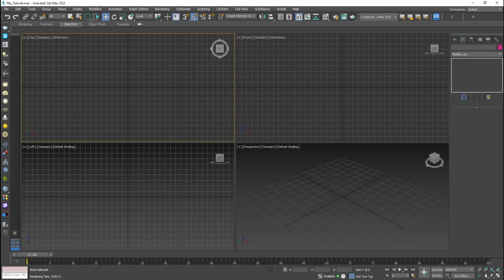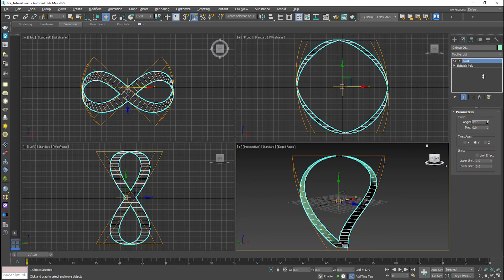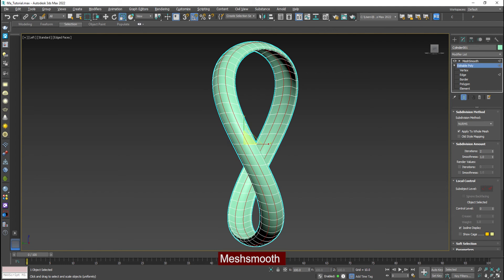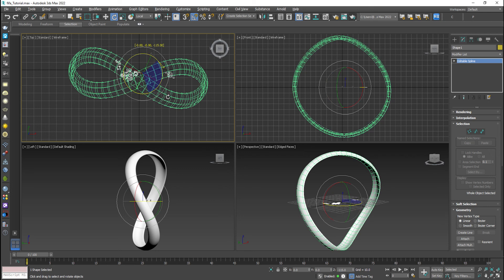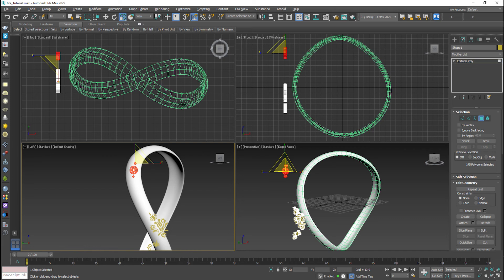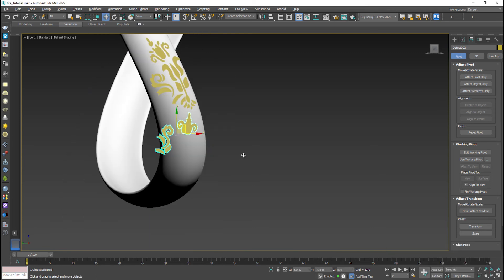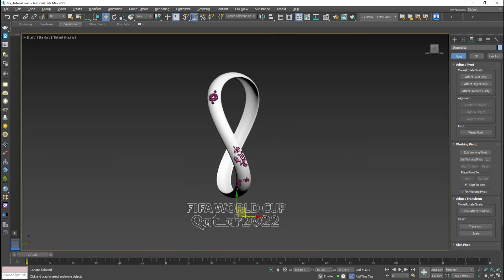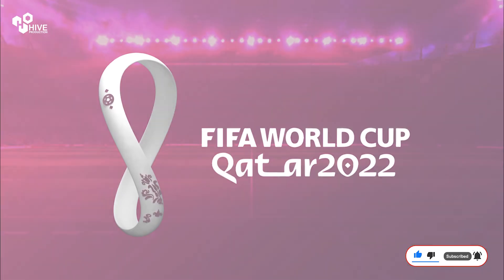Qatar World Cup 2022 | FIFA 2022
Hello guys ! welcome to Hive Production
In this video tutorial we will going to model Fifa World Cup Qatar 2022 Logo in 3ds max, during this session we will play with editable poly, modifiers , vray light and render setup. Enjoy and learn .